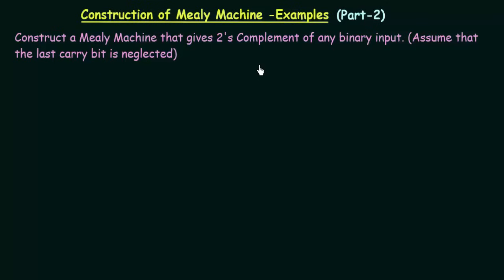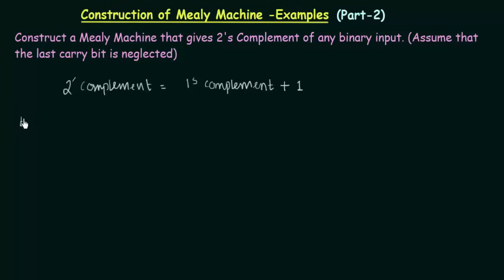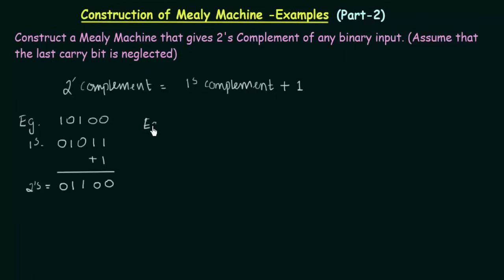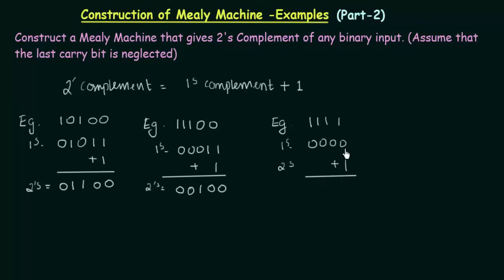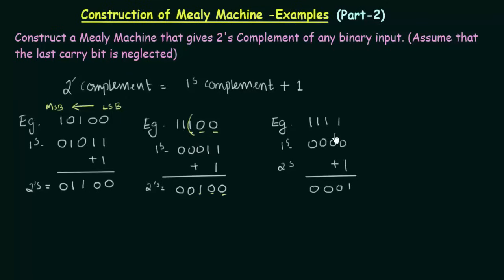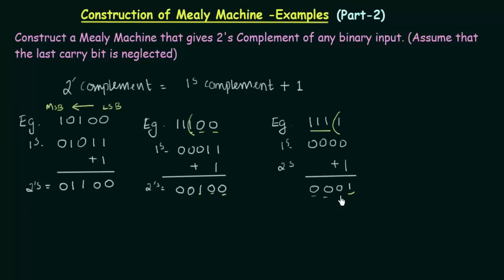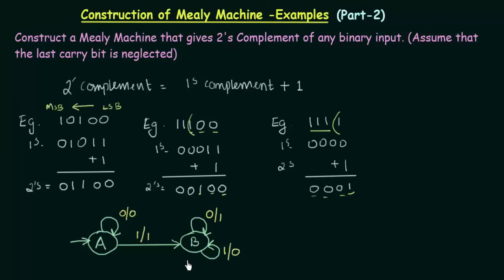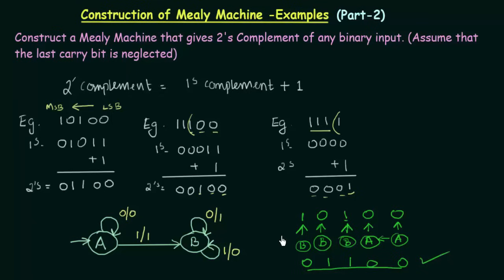Construction of Mealy Machine (Example 2)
TOC: Construction of Mealy Machine - Examples (Part 2)
Topics discussed:
This lecture shows how to construct a Mealy Machine that gives the 2's complement of any binary input as its output.